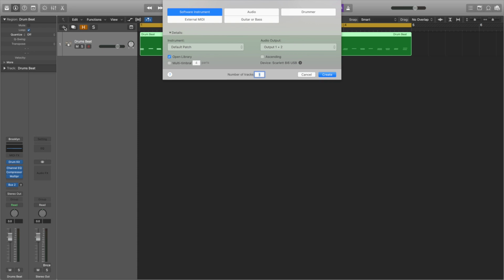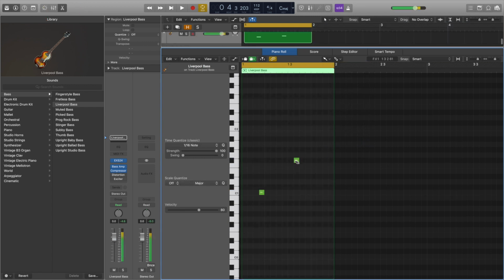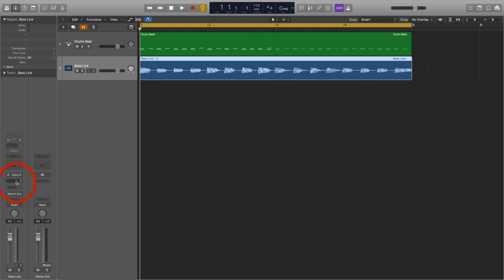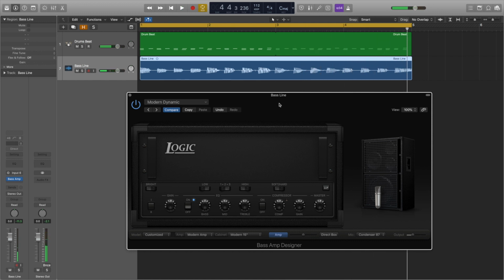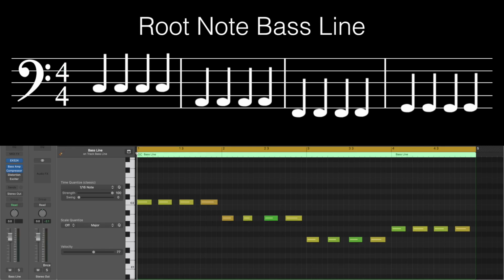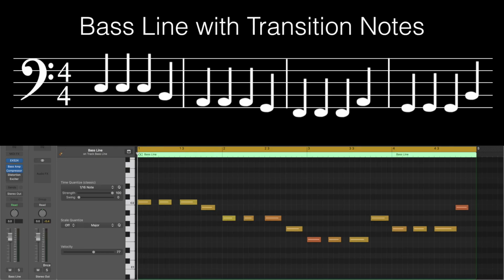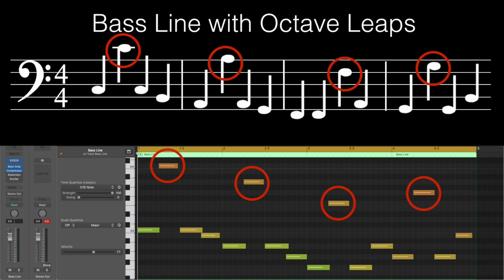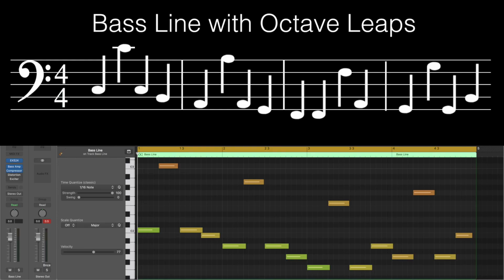Learn to Record: Episode 8 – Adding Bass to Your Project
Learn to Record: Episode 8 – Welcome to the brand new short series. A few weeks ago I was asked to create and collate an absolute beginner’s guide to recording and creating a song starting from the very beginning. It’s around Christmas time and people are perhaps expecting to receive/have received some recording gear, so I thought that now would be the perfect time! So if you are new to the world of audio production, or your New Years resolution is to be able to create your own music, then you are in the right place!

This series of videos are aimed for people who have never ever recorded before. I want to take you from buying the kit to bouncing your finished mix. At the end of this series, you should feel confident in recording and producing, and ready to take your skills to the next level, exploring some more advanced mixing techniques.

This is episode 8 and is all about adding in a bass line to your track, the backbone of most songs! The video covers creating a MIDI bass line, recording a bass line, writing the melodic content and writing the rhythmic content. This is all advice based off of my previous experience.

Coming up:

Adding Extra Instruments to Your Project
Adding Vocals to Your Project
Basic Mixing
The Final Steps

Topics and Timings:

1. Intro (0:00 – 0:58)

2. Creating a MIDI Bass Line (0:58 – 1:42)

3. Recording a Bass Line (1:42 – 3:03)

4. Writing the Melodic Content (3:03 – 5:20)

5. Writing the Rhythmic Content (5:20 – 6:27)

6. Summary (6:27 – 7:04)

Background music was written and produced by George Agombar.